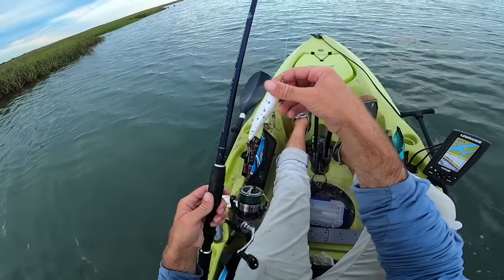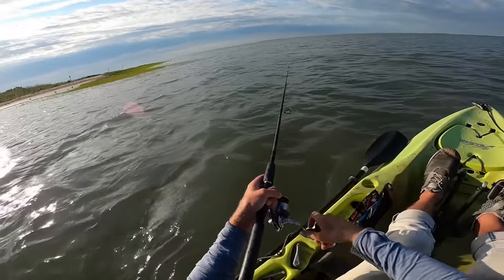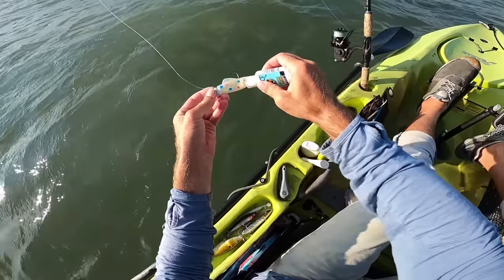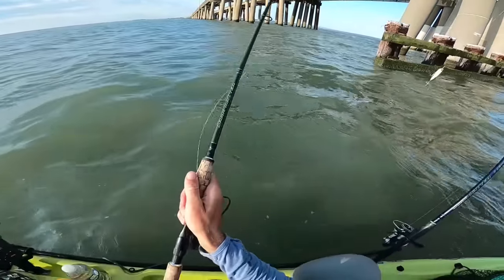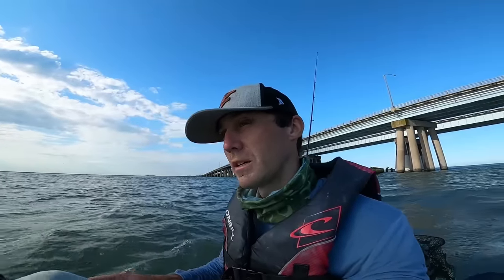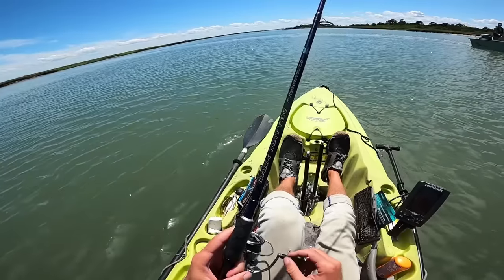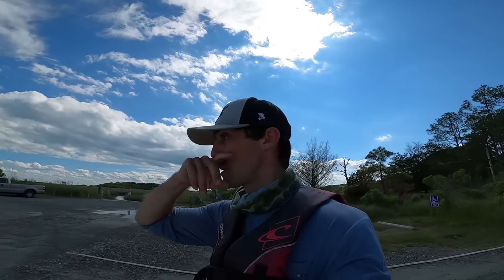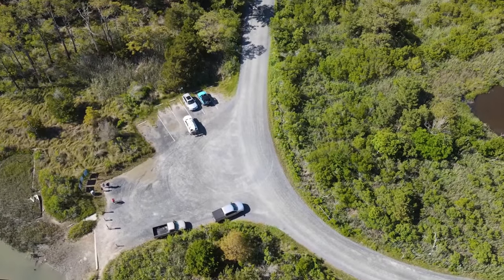Two Days Fishing Coastal Virginia and South Carolina For What Ever Is Biting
Hey Fishaholic's, thanks so much for tuning in! It was a tough couple a days fishing but I was traveling south anyway so staying persistent in the end helped out and I caught some fish!

Tight Lines,
Rich

DR. JUICE, Get a FREE Bottle just click the link and pay for shipping

Live Well Bucket,
Bubble Box,

gopro camera head mount
Gopro Hero 7 Black
Gopro Hero 8 Black